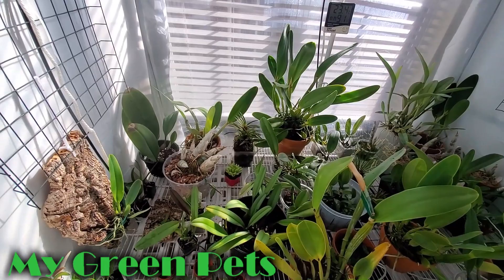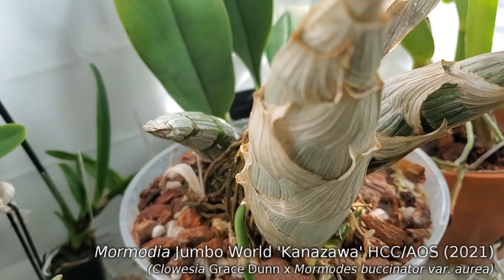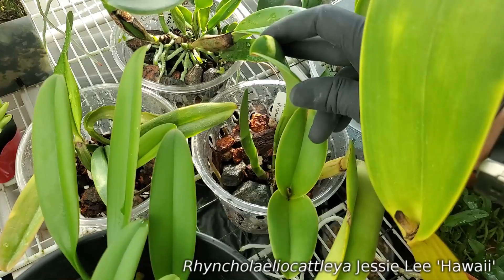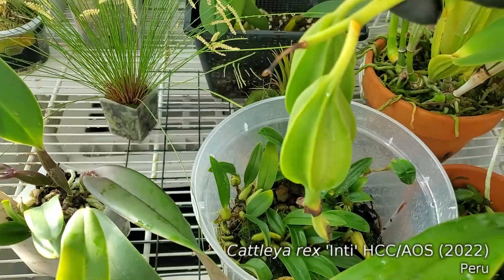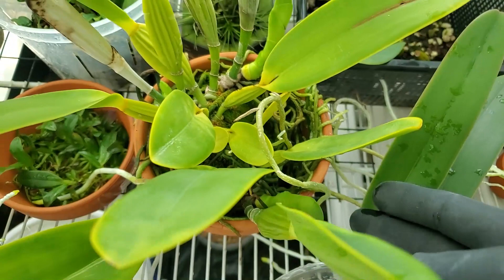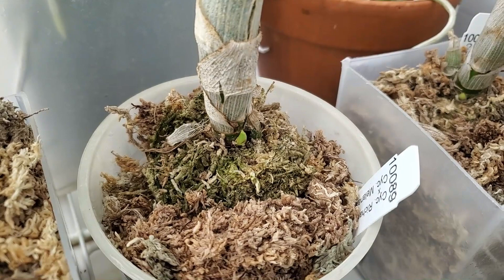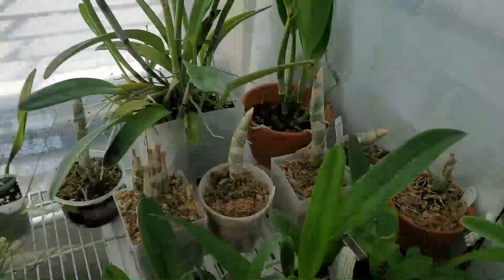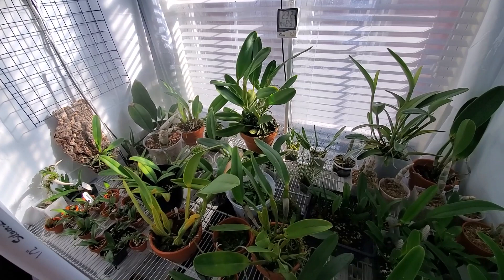19 February 2023 Orchid grow tent update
Bulbo echinolabium's newest leaf is opening up and looks good. Cattleya rex 'Killa' seems to be growing well despite being treated for fusarium last year. Vanda falcata is putting out two new growths. The Pinguicula will be repotted in to the recommended mix from California Carnivores next week. Mormodia Jumbo World has four new growths. The seedlings seem to be growing and rooting well. Bulbo medusae has three new growths, perhaps it would grow well on a pole? Cattleyas are putting out new growths in various stages and the rexes will be the first to bloom for us in a couple of months.